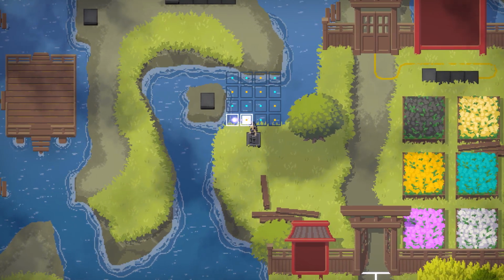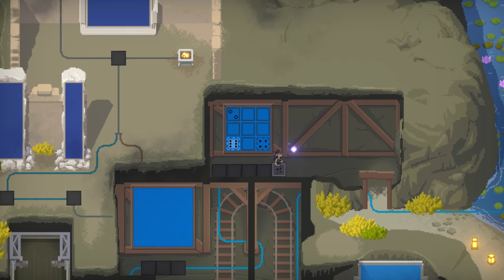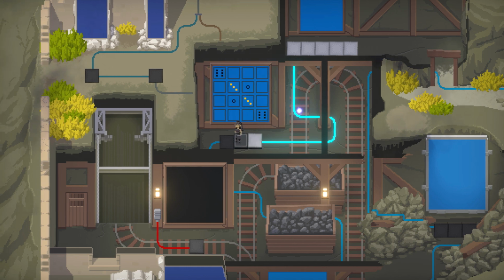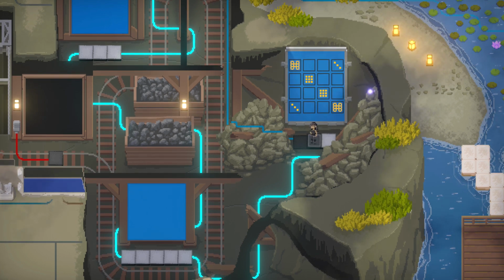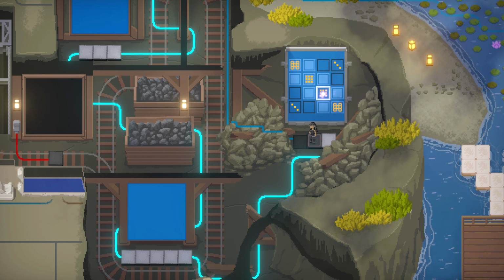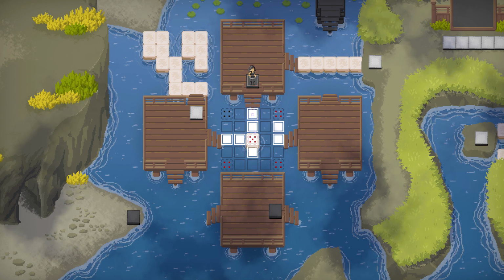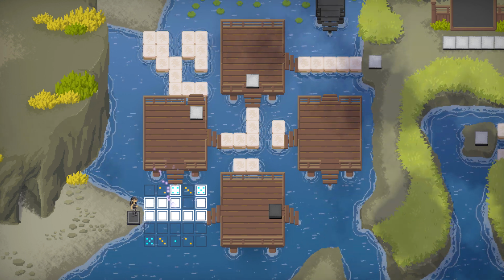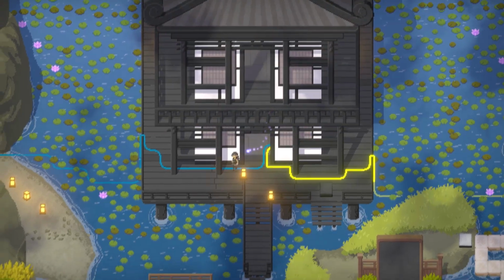How Many Are There? | Let's Play Taiji #4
Numbers. That's the name of the game here. Well, actually it's called Taiji, but that's not what I meant.

Be awesome